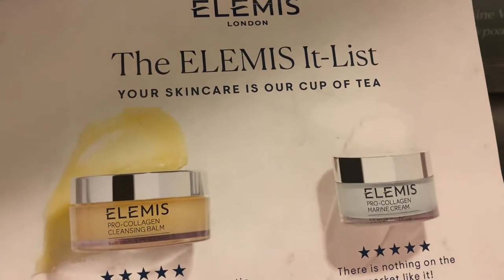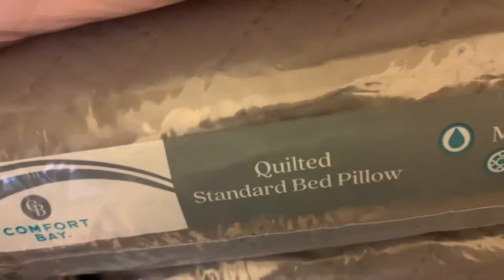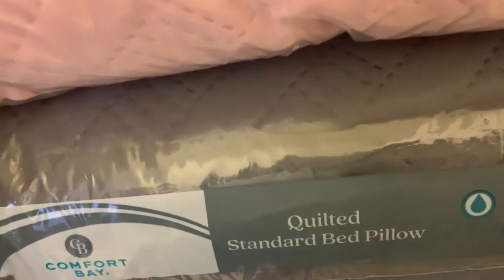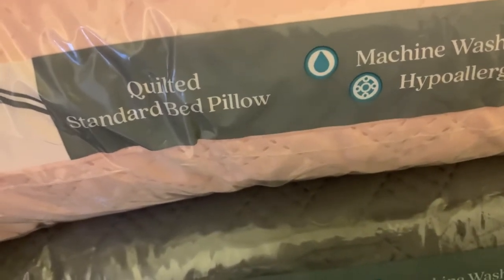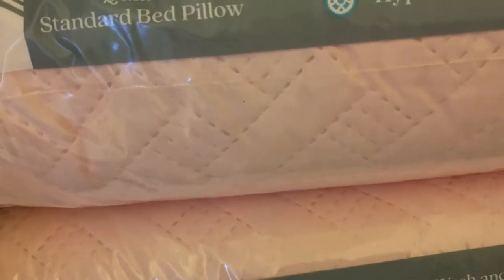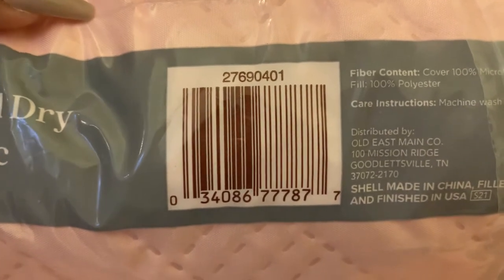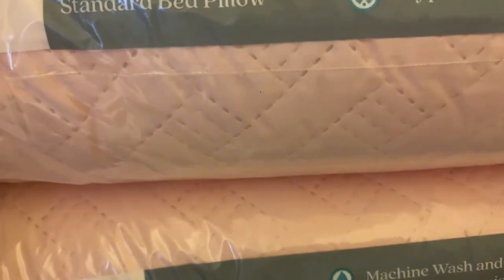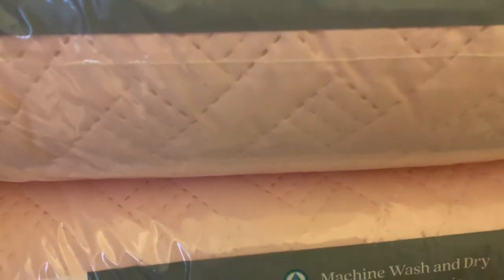New Samples + Penny Items 💖💖